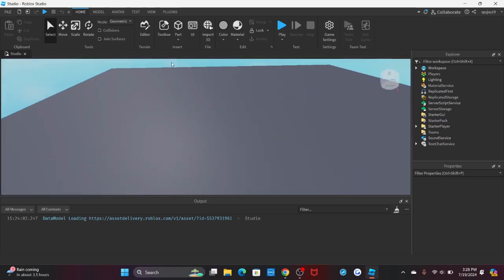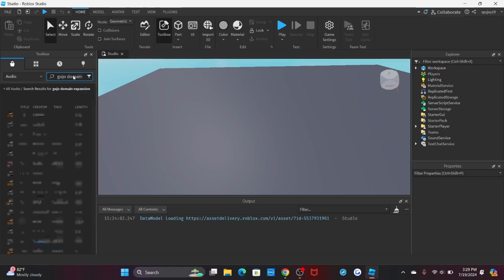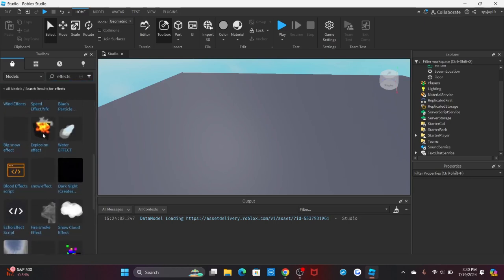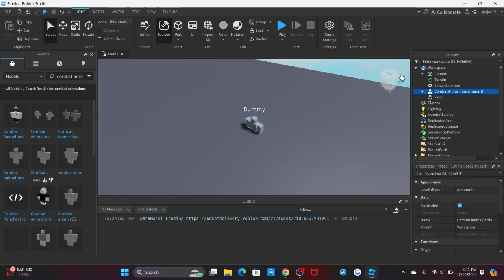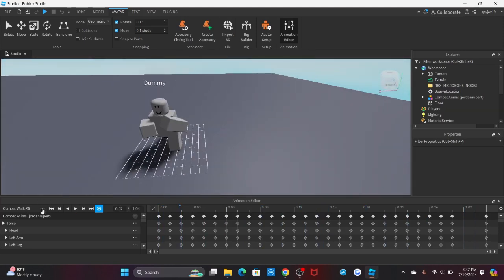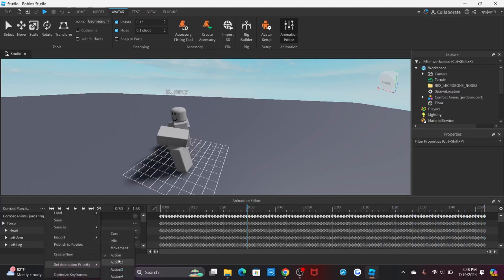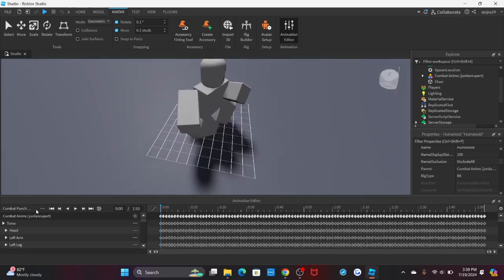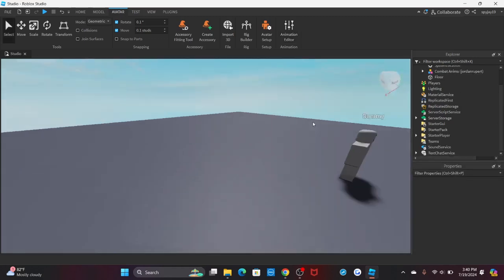How to Find Free Assets in Roblox! [Animations, Effects, etc] (Roblox Studio Tutorial 2024)